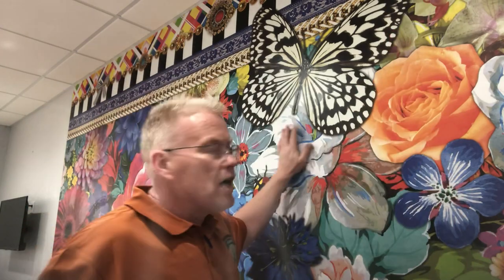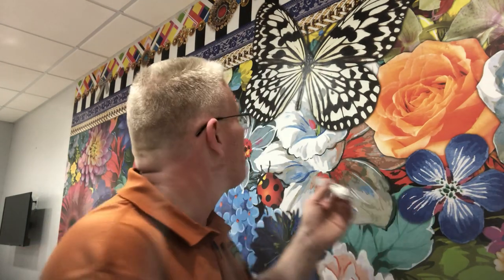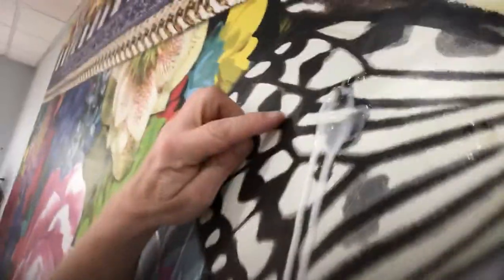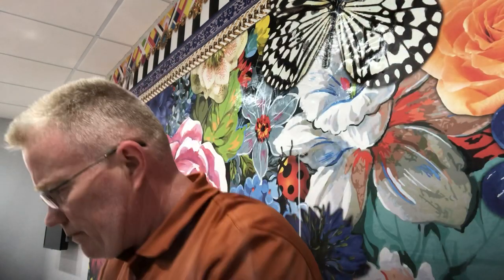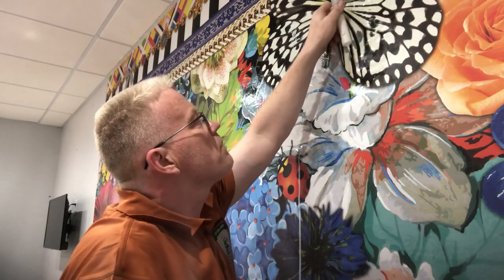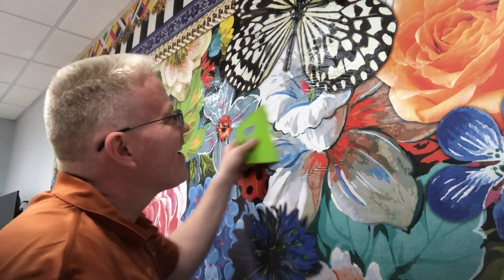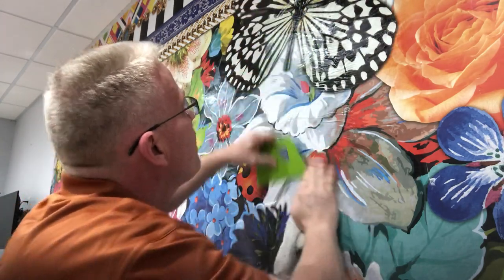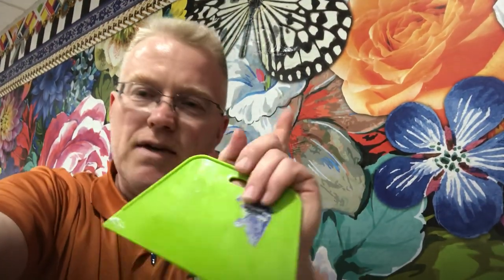How To Fix Air Bubbles in Wallpaper -Spencer Colgan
In this video, I demonstrate The very delicate process of repairing a wallpaper mural.